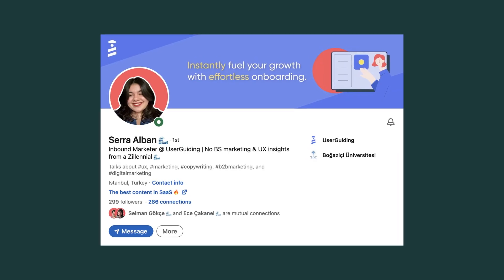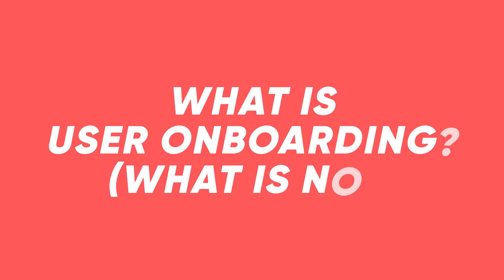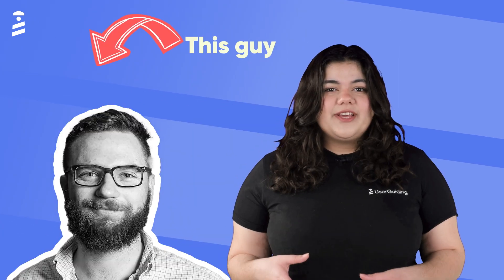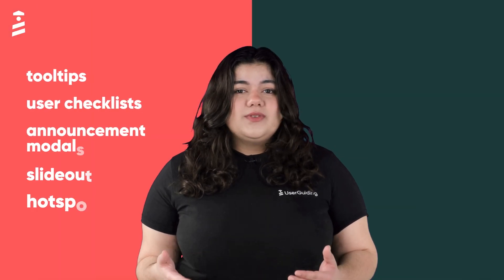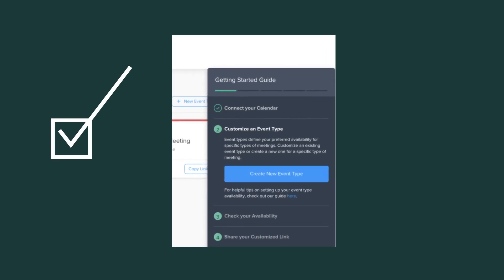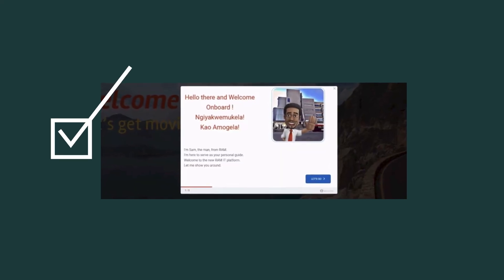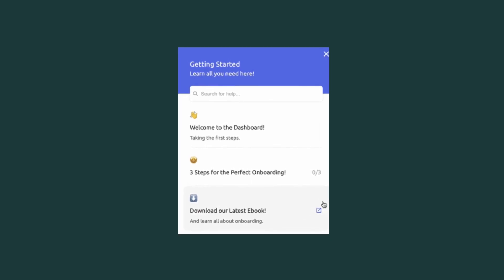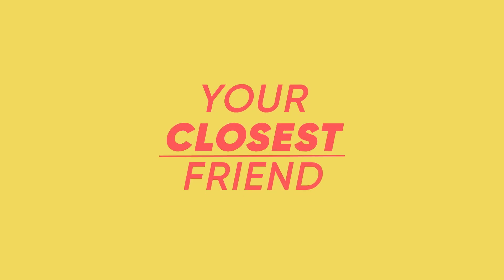What is User Onboarding? (and what is not)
🌟 User onboarding is crucial for ensuring that your users not only understand your product but also achieve success with it. In this video, we delve into the importance of user onboarding and how it can significantly impact your business's success.

📌 Chapters:
0:00 - 0:20 - Intro
0:21 - 0:45 - User onboarding as guided tours
0:46 - 1:18 - What is user onboarding?
1:19 - 2:03 - What is NOT user onboarding?
2:04 - 2:10 - Serra's definition of user onboarding
2:11 - 2:33 - Wrapping Up

📝 In this video:
Explore the significance of user onboarding and learn how it can positively impact your business's success. Discover key insights and strategies to optimize your user onboarding process for maximum effectiveness.